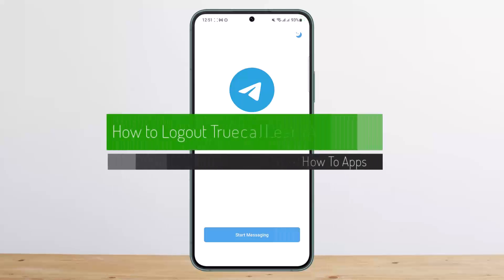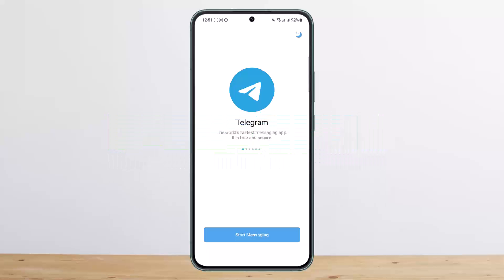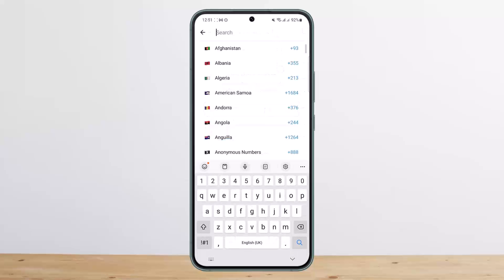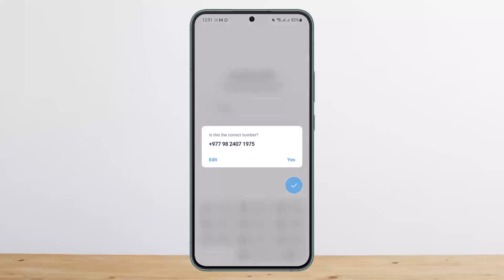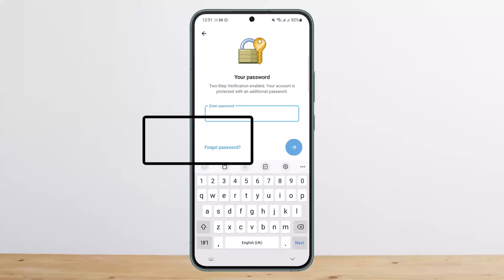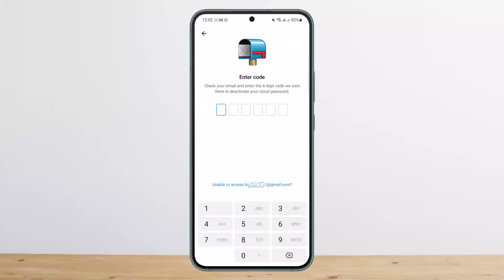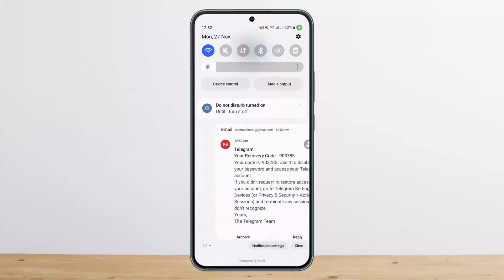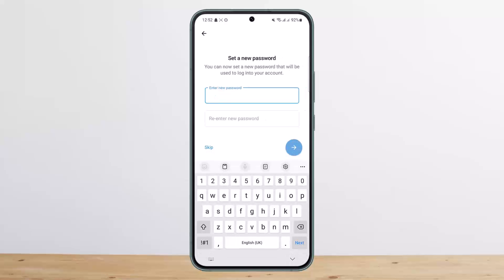How To Unlock Telegram Password !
In this tutorial video, I will simply show you how to unlock telegram account without password. So just make sure to watch this video till the end.

~ Video Chapters:
0:00 Introduction
0:09 Telegram Account Recover
0:56 Outro